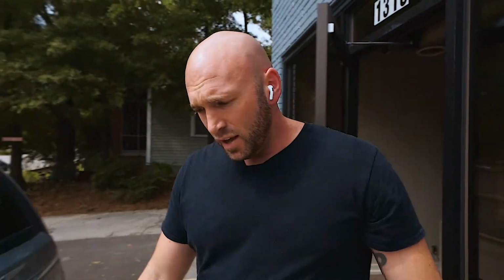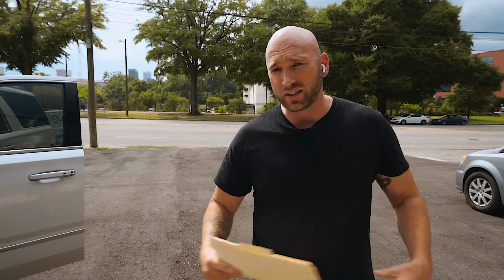Wholesaling 101 | Rookie Mistakes To Avoid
Wholesaling 101 - Learn what Rookie Mistakes you need to avoid when selling your first wholesale deal. This is why it is always important to collect EMD (Earnest Money Deposit) from you buyers upfront!

What mistakes should I avoid when wholesaling real estate? Learn about Wholesaling 101 and how to get started flipping houses without using your own money or credit.

Learn how to get started wholesaling houses. We provide free content and education for people who want to get started in the real estate investing industry. Wholesaling houses for beginners videos are the quickest way to get you started in the real estate industry.

Is it hard to get started wholesaling houses? Do you need qualifications to start flipping houses? The simple answer to these questions is no. However, if you want to become a successful real estate investor and entrepreneur, it will require a lot of hard work.

Network with local real estate investors who are already in the game and making moves. There are several local networking groups in Columbia SC. Learn how to be involved by reaching out to our team directly.

There are a lot of incredible real estate investors in the game. Max Maxwell and Jerry Norton are some of the top content creators in the space. If you are looking to get started wholesaling houses, both of these guys have solid YouTube Channels where they give away tons of free information.

If you are looking for a roadmap, the best thing that you can do is surround yourself with people who are already accomplishing the results that you are seeking!